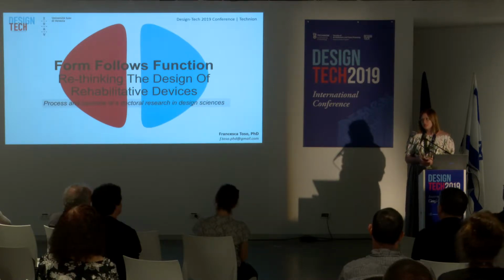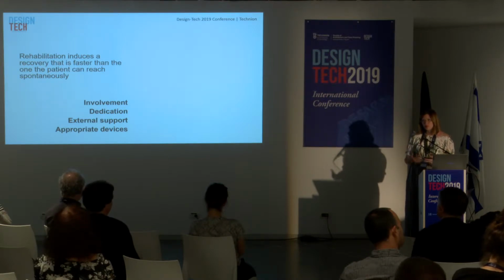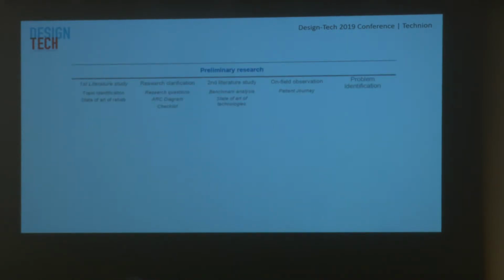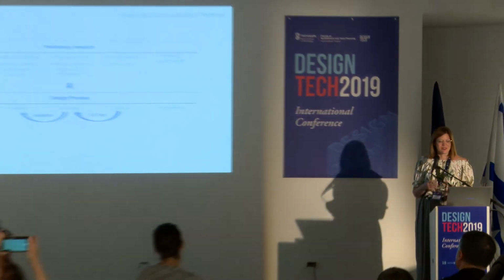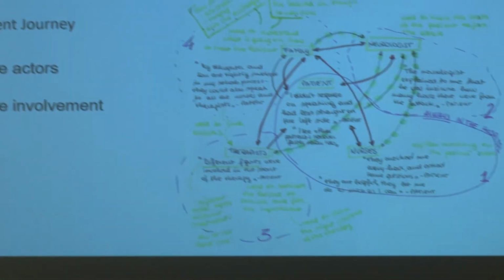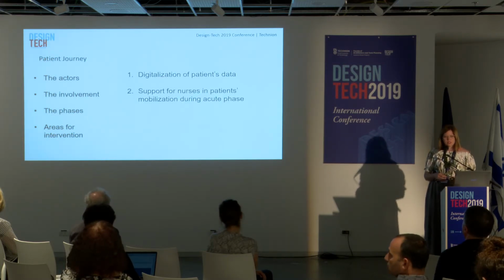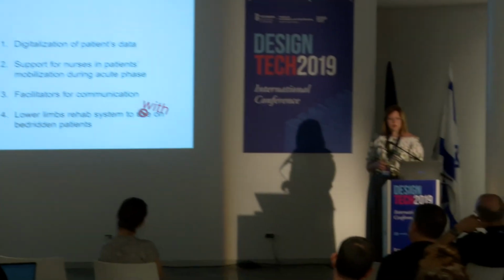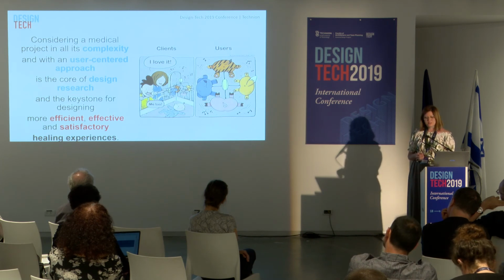Re-thinking the Design of Rehabilitative Devices ° Francesca Toso (IT)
Design Tech 2019 International Conference: Presentation by Francesca Toso (Univeristà Iuav di Venezia, Italy) on "Re-thinking the Design of Rehabilitative Devices"

Design Tech 2019 Conference on Design and Technology has gathered over 150 participants around 40 featured presentations of innovative projects by designers and researchers. It was held on 18-19 June 2019 at PeKA Gallery, Faculty of Architecture, Technion, Haifa.

An initiative of Prof. Ezri Tarazi, Head of Industrial Design Graduate Program at the Technion.